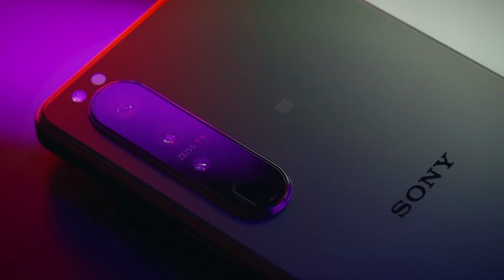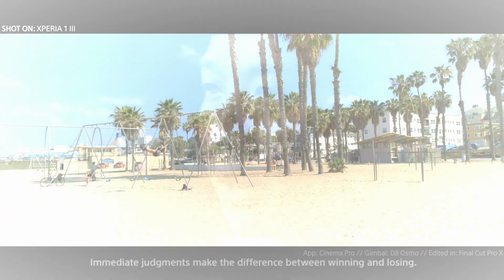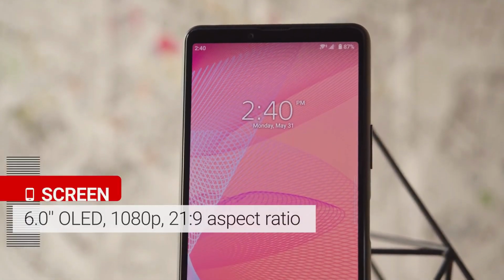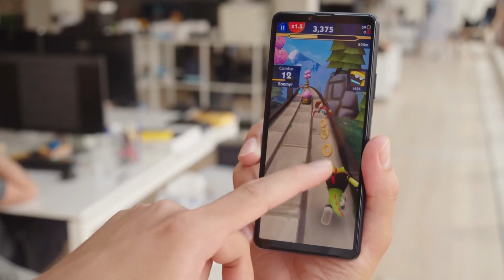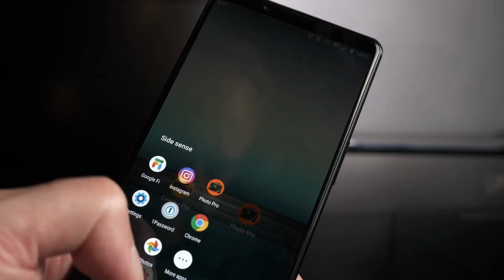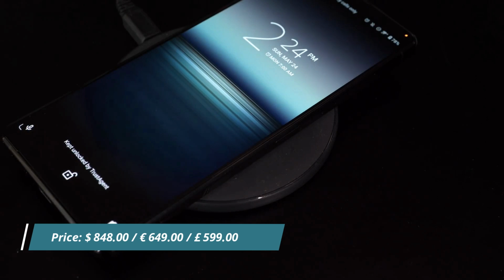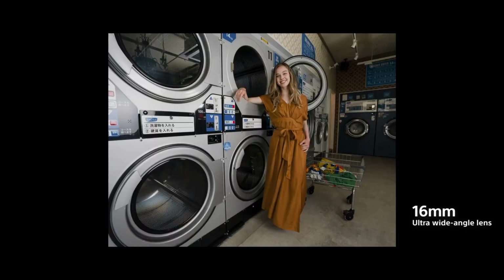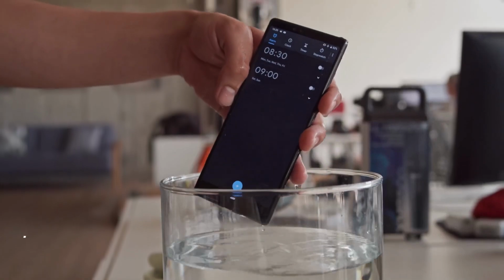Top 5 SONY Best Smartphone 2021 You Should Buy ?